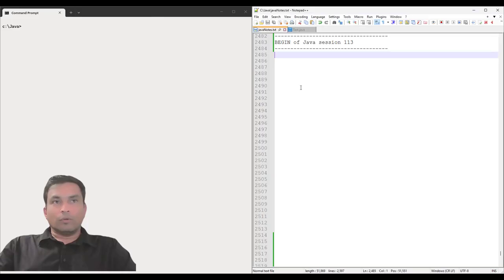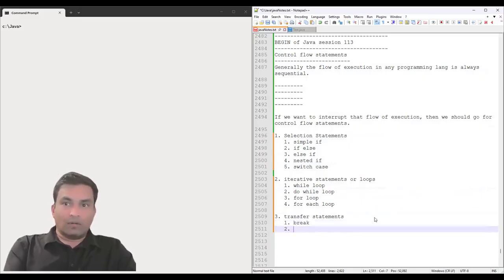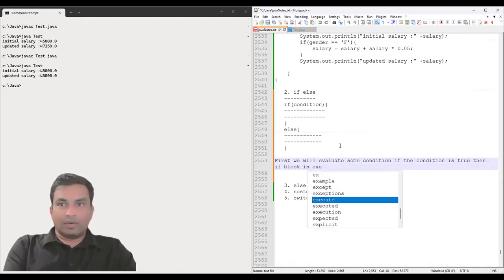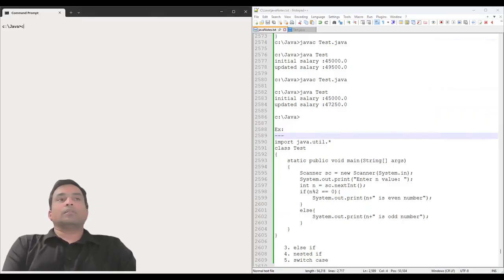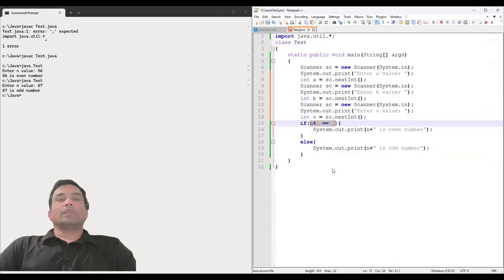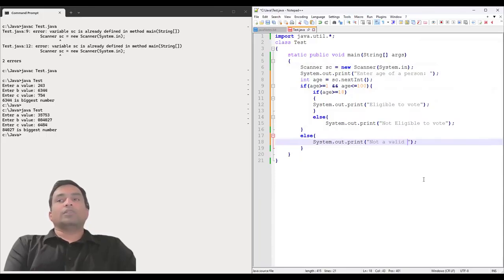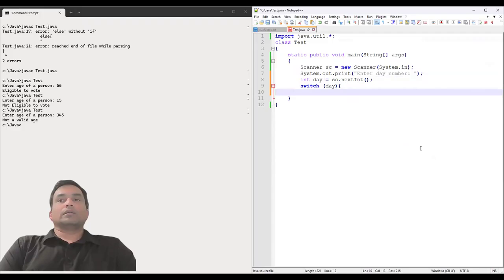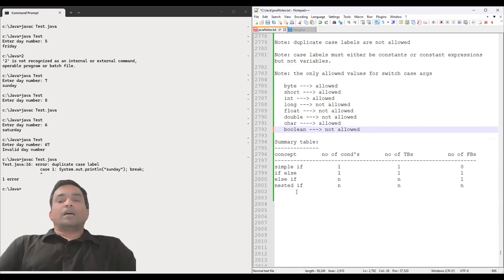Java Session 113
This Java Session 113 covers: Control flow statements:

A. Selection Statements

- simple if
- if else
- else if
- nested if
- switch case